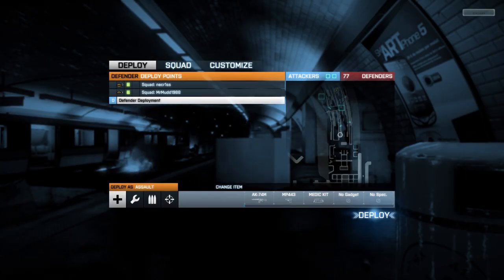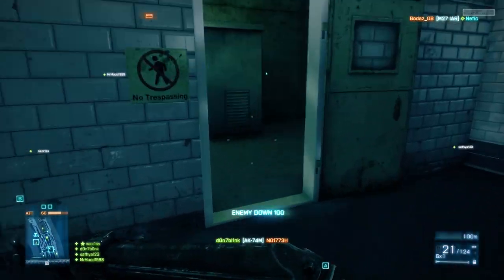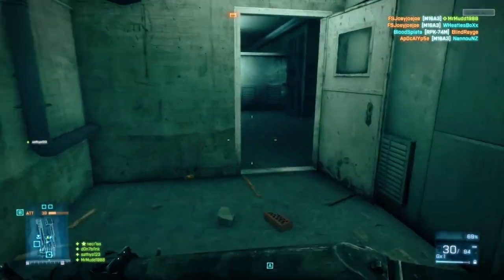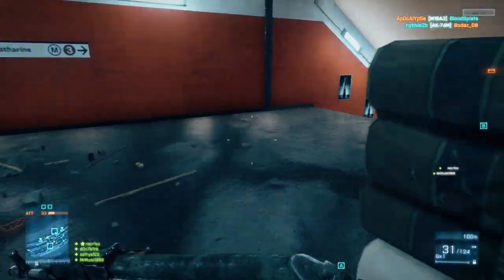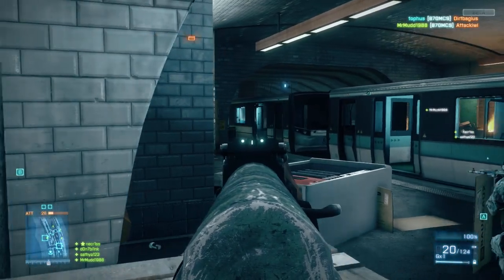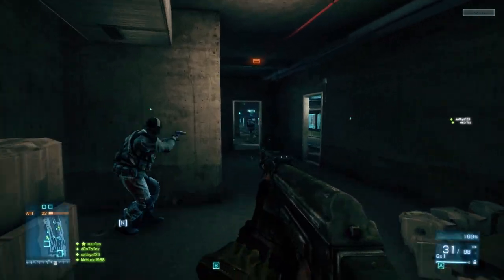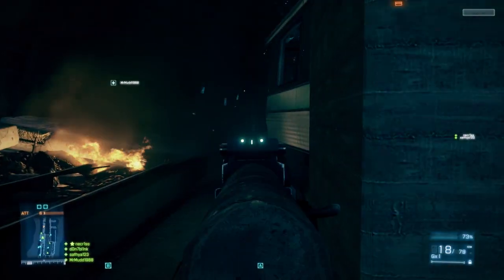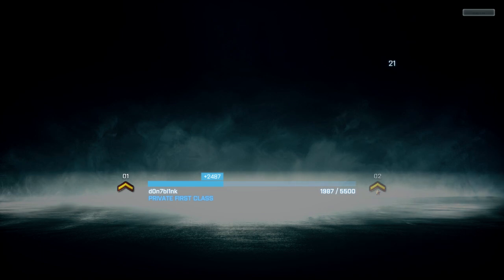Battlefield 3 Beta: First Match Live Commentary!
Just got my first hands-on with the Battlefield 3 Beta, and thought I'd share the experience with all of you! In this video, I play as a defender on Operation Metro. I use the Assault class with the AK-74M. Enjoy!